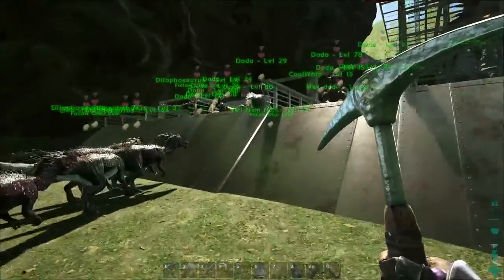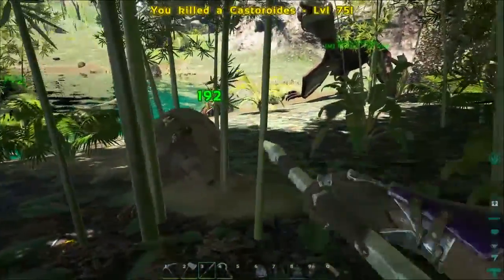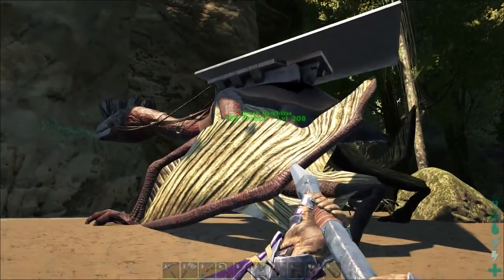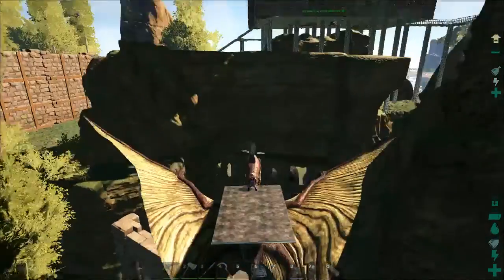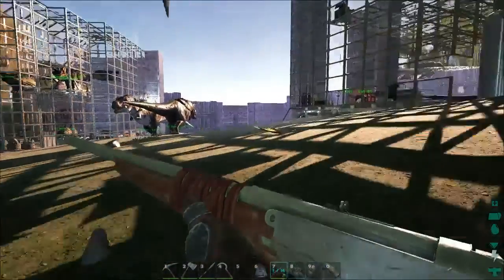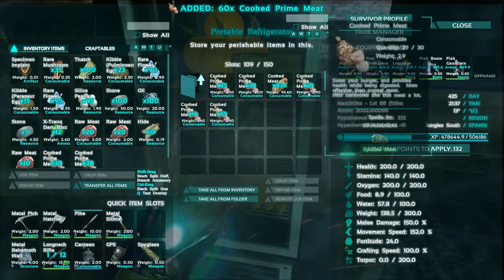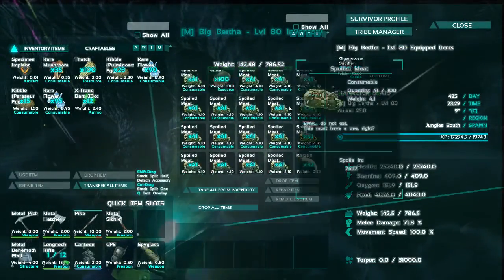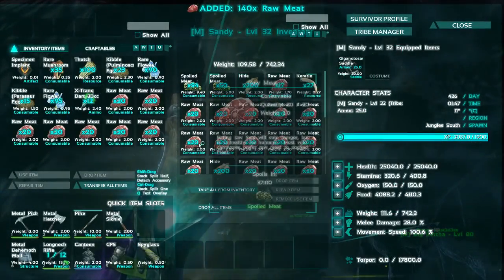Mast3rl3ss - Ark Survival Evolved - The Center - Episode 5 (Alpha Saber let down)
Episode 4 of my new series on The Center map. When doing some chores around base i happen to stumble across an alpha saber!

Thanks for all your continued support and please come and join us on our Ark Server which can be found here: